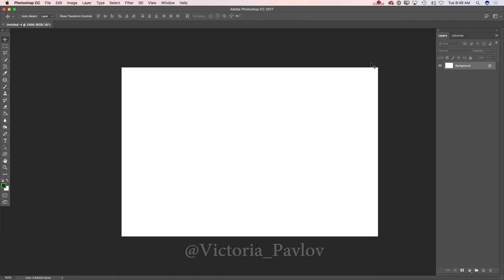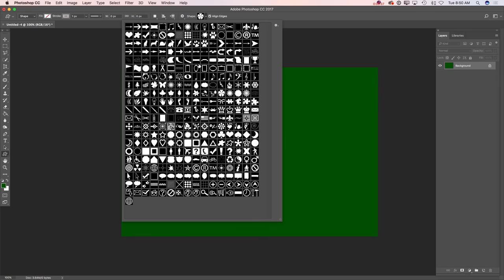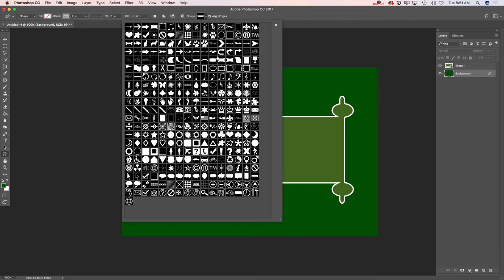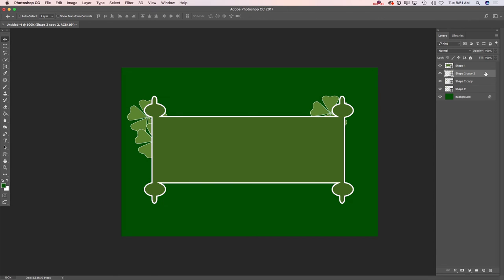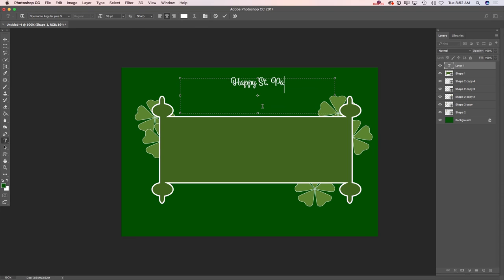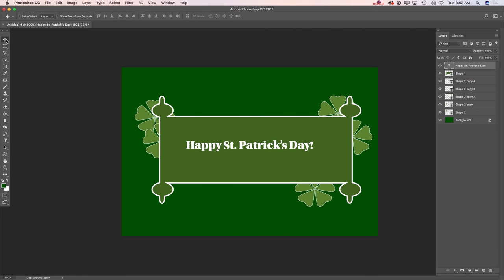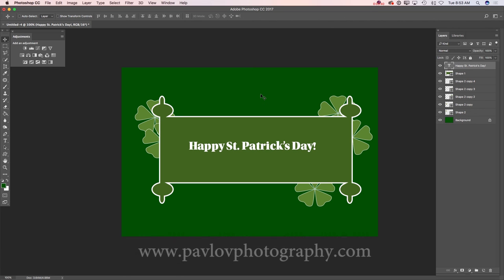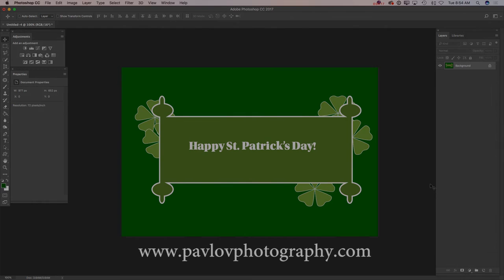How to create St. Patrick's Day image in Adobe Photoshop CC w/ Wacom Tablet